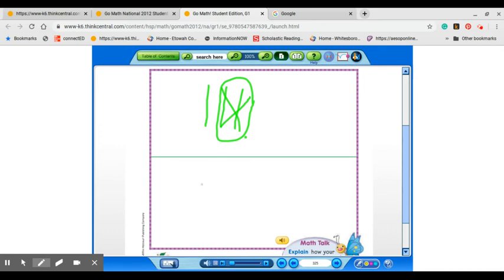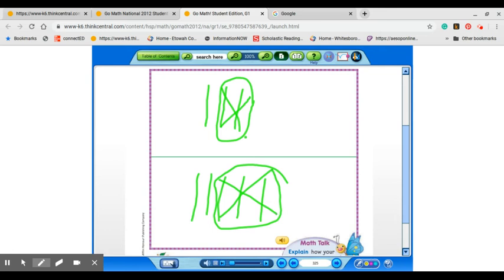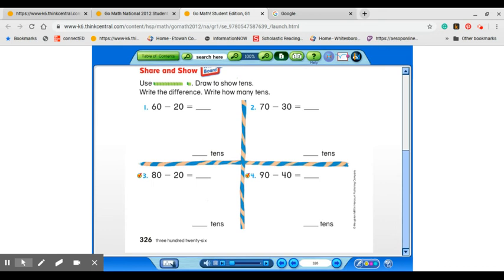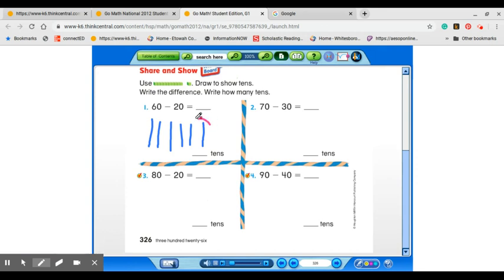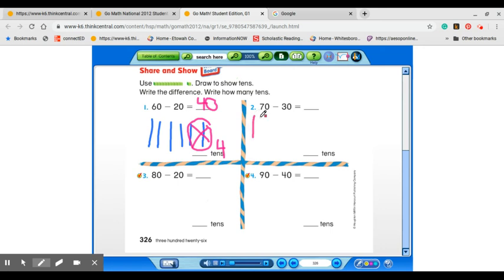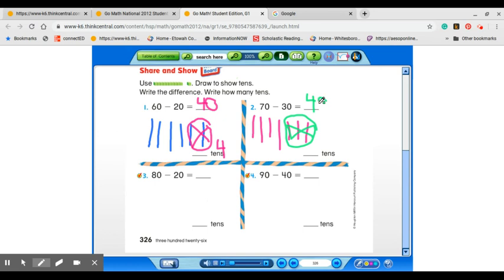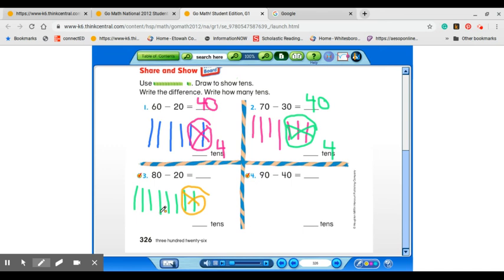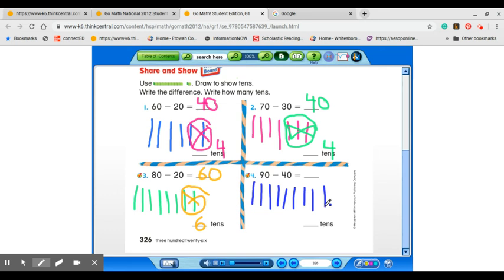Lesson 8.3 Subtracting tens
Subtracting tens